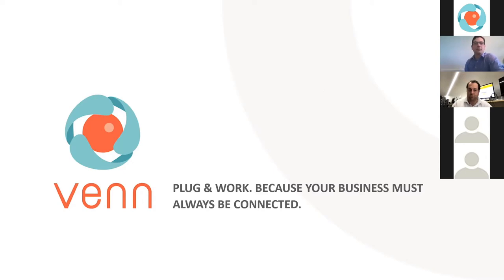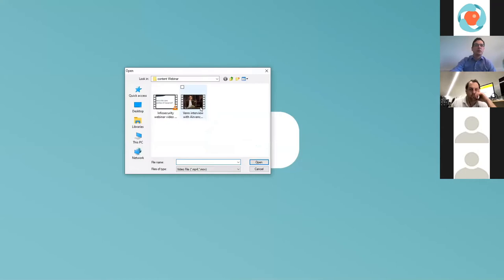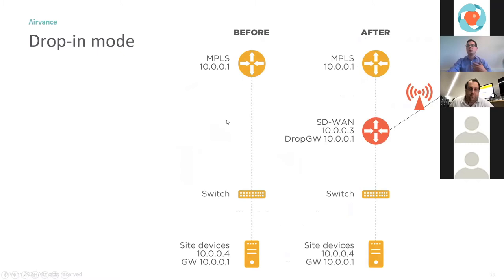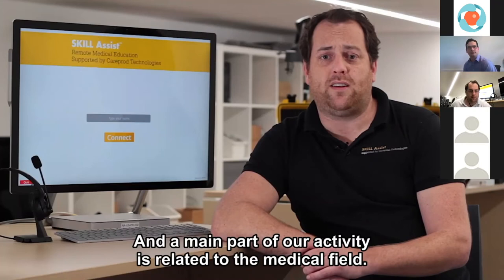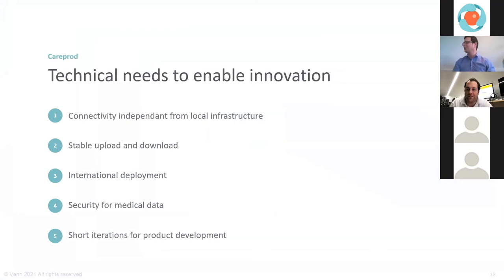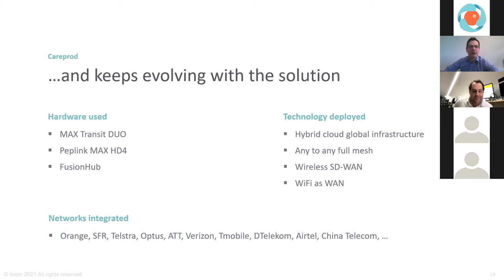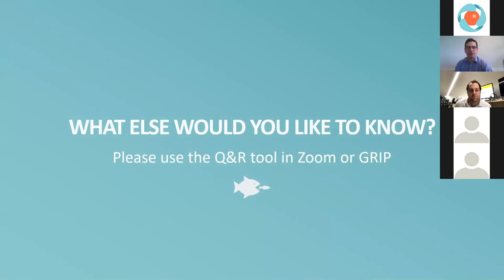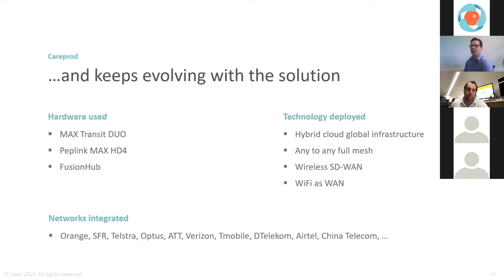How SD-WAN helps your IT transformation - A webinar featuring real use cases.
Venn Telecom was one of the sponsors at InfoSecurity 2021 and as part of the event, organised a webinar featuring real use cases to demonstrate how SD-WAN could help a company in its IT transformation.

We were joined by Joris Van den Brock, IT Infrastructure Architect, Airvance Group which designs and implements air venting solutions across Europe and beyond; and Loic Late, Chief Technology Officer at Careprod in France, an even broadcasting and media production company mainly in the  medical field.